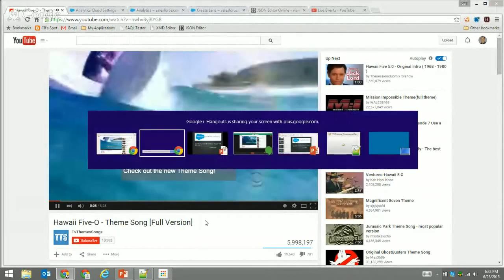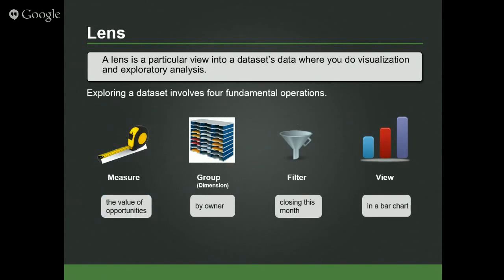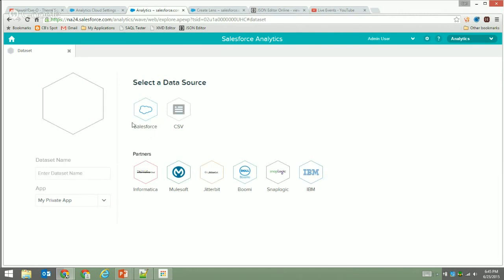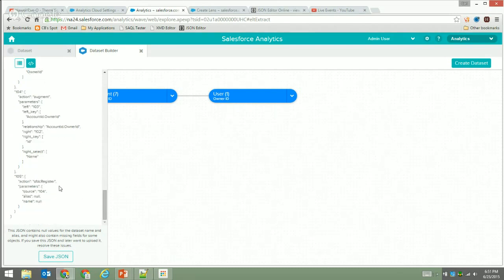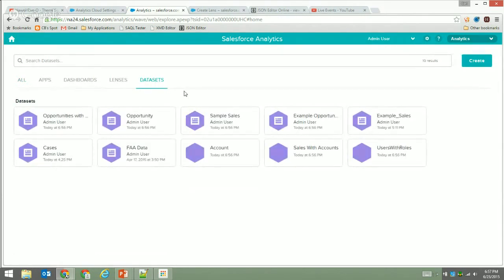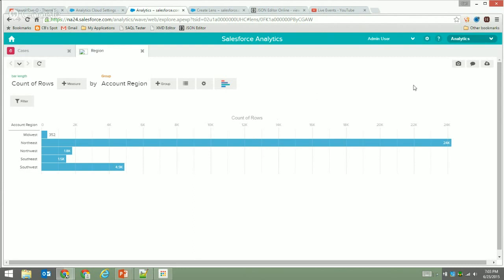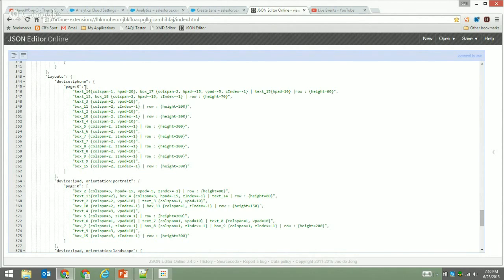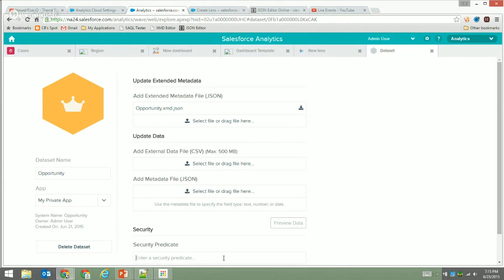Salesforce Analytics Cloud and Wave Platform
At Dreamforce ’14, Salesforce made a splash with Wave.  Join the Lehigh Valley Salesforce Developer User Group on Tuesday, June 23 for an overview of Salesforce Analytics Cloud and the Wave platform.  Carl Brundage will put his Salesforce Analytics Cloud Brown Belt accreditation to the use by demonstrating how to load data from Salesforce and external files, create lenses to analyze data and develop dashboard to deliver insights to both desktop and mobile.  A few tips and tricks will be shared along the way.  Don’t miss it!